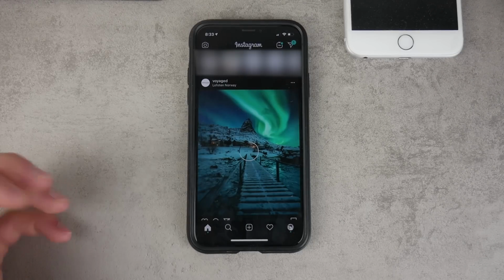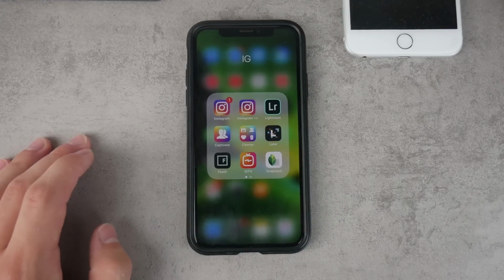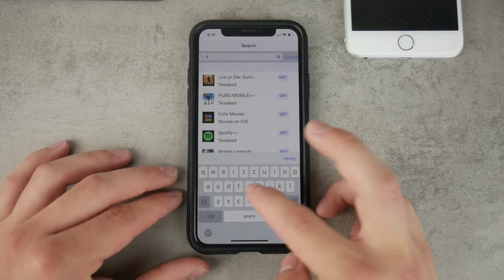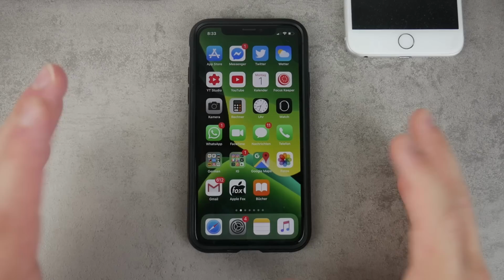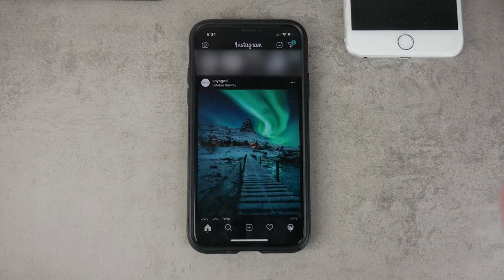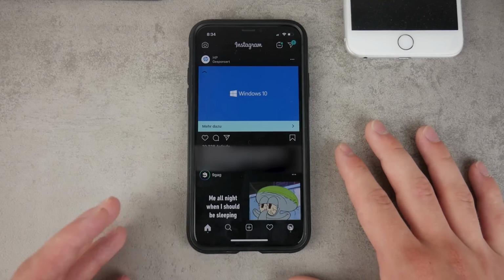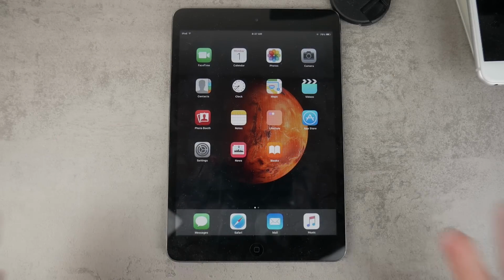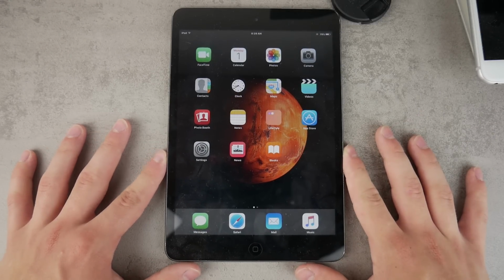How to Get Dark Mode on Instagram 2019 - OS 12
In this video, I will show you some methods on how to get dark mode on your Instagram on your iPhone running whatever iOS version you have, it's going to work no matter what. I will show you how you can put dark mode on your Instagram...